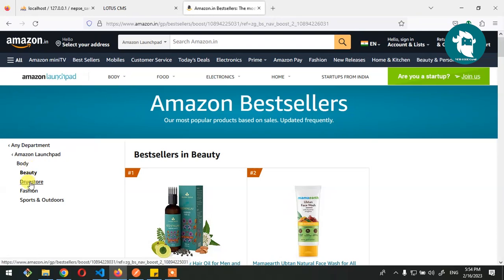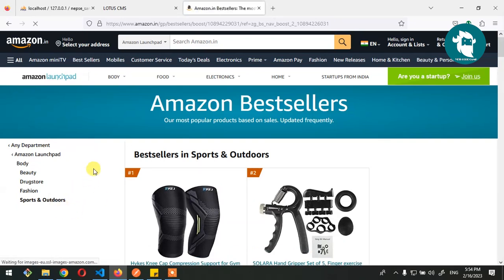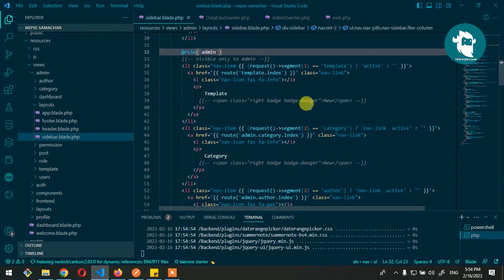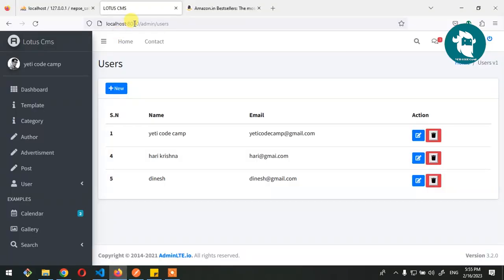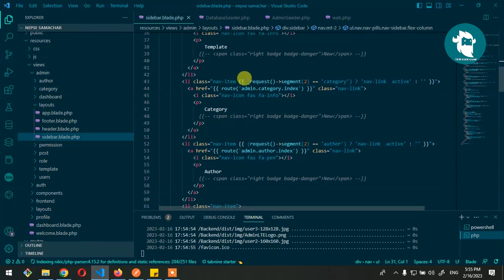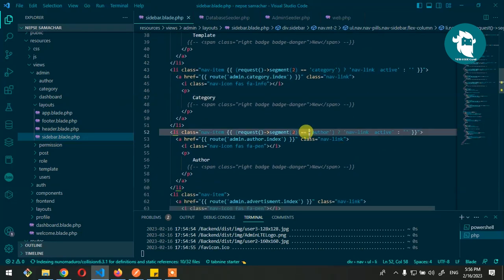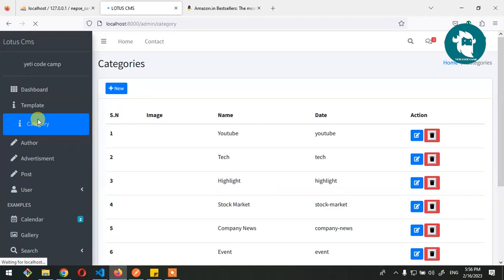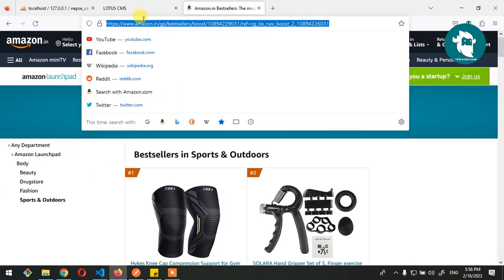Laravel 9 : How to Set Current Navbar and Sidebar active in Laravel 9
In this tutorial, I'll teach you how to set the current navbar and sidebar active in Laravel 9. This can be useful if you want to include a side bar or nav bar in your views or templates.

By following this tutorial, you'll be able to set the sidebar and navbar active in any Laravel 9 view or template. This will make working with views and templates much easier! After watching this tutorial, you'll be able to set the current navbar and sidebar in Laravel 9!